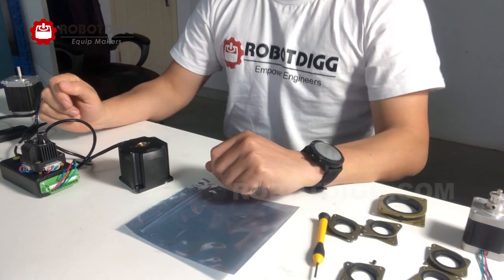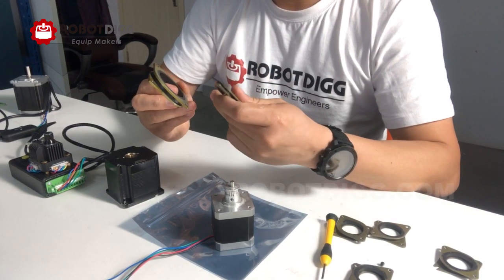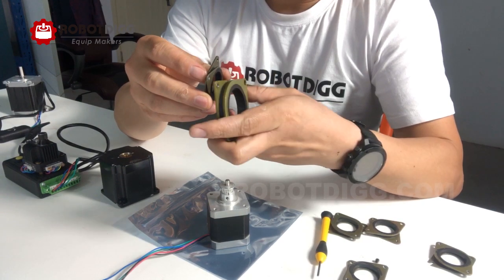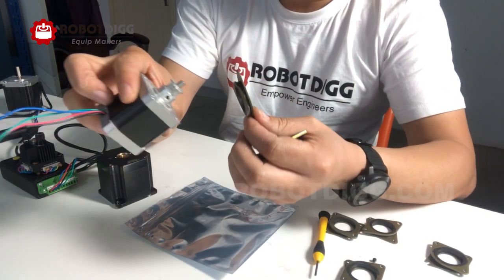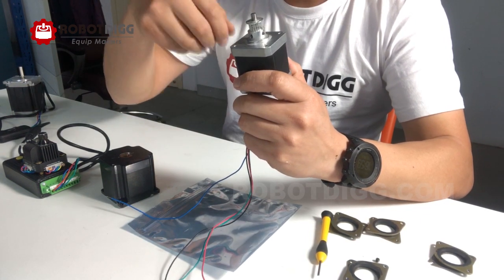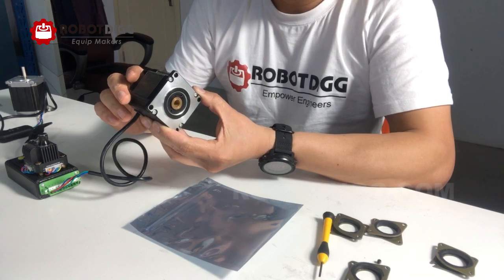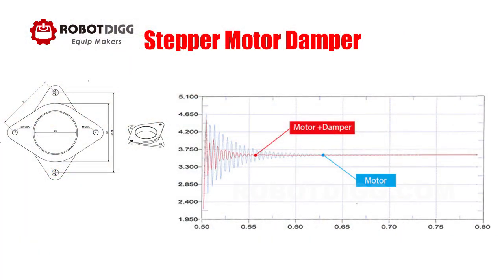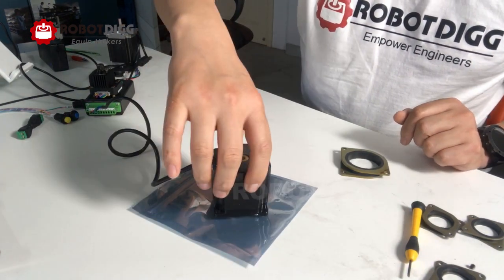NEMA17 and NEMA23 stepper motor damper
Stepper motor damper for NEMA17 and NEMA23 from RobotDigg.
1. Stepper motor has resonance feature in low speed
2. Stepper motor damper content 2 plates with Nitrile rubber which can absorb the vibration and noise